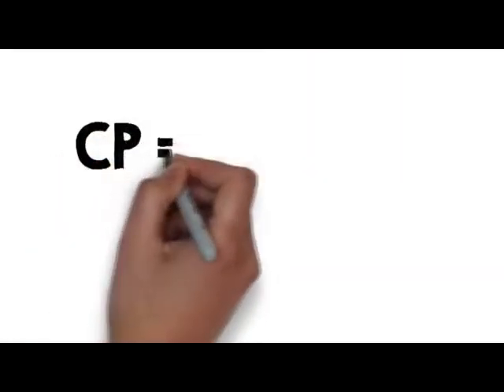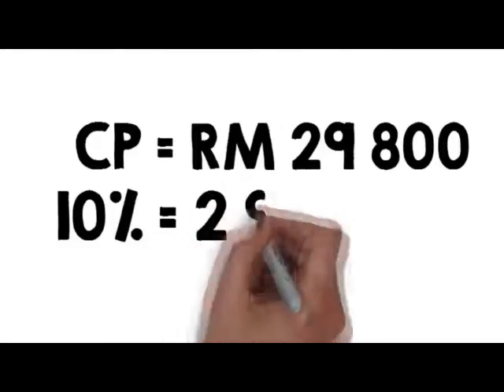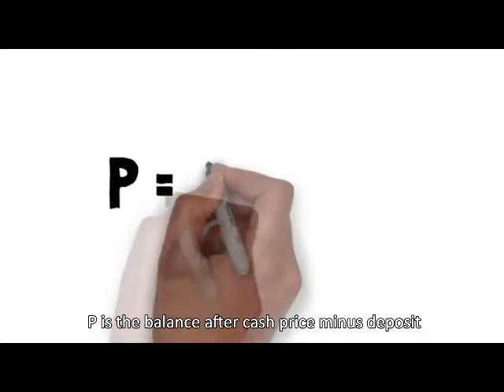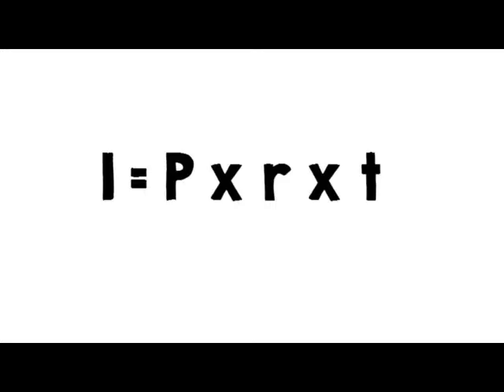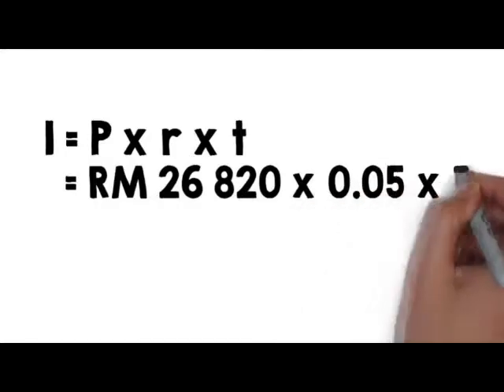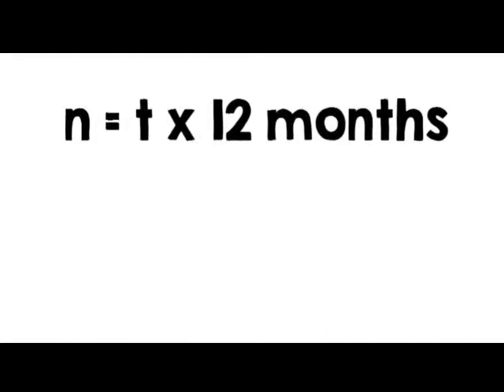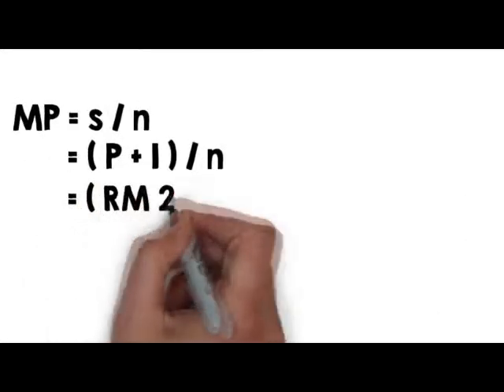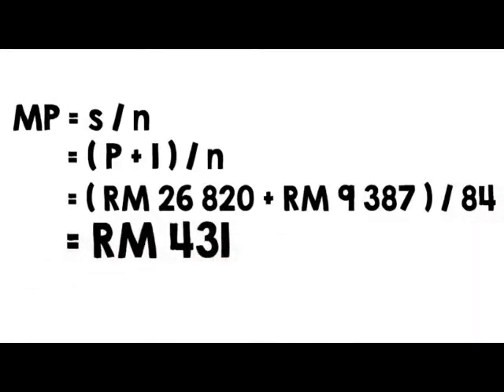Interest - Personal Loan (PMM)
Interest (Personal Loan)Jabatan Perdagangan, Politeknik Merlimau Melaka

Puan Hadijah Binti Kodiron (Supervisor)
Mohamed Najmi Imran Bin Mahmood (Director)
Nadhirah Binti Ismail ( Assistant Director)
Muhammad Zaqwan Bin Mohd Ghazali (Technical / Support)

August 2015 - PMM